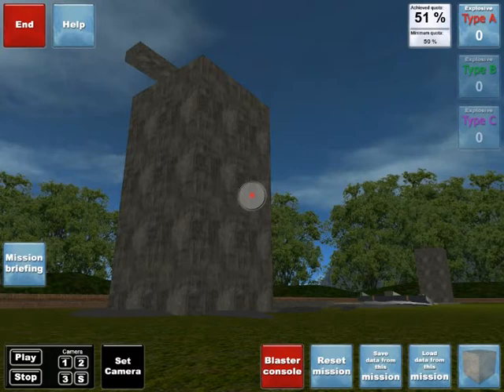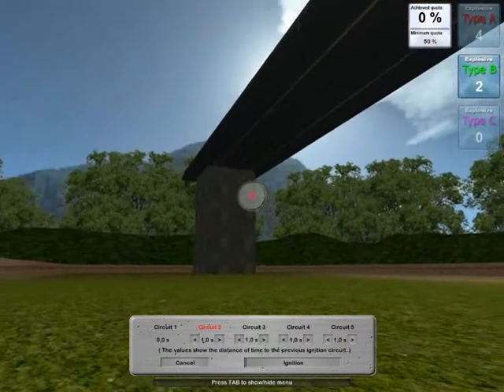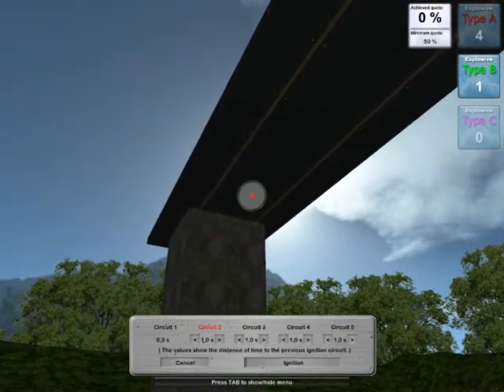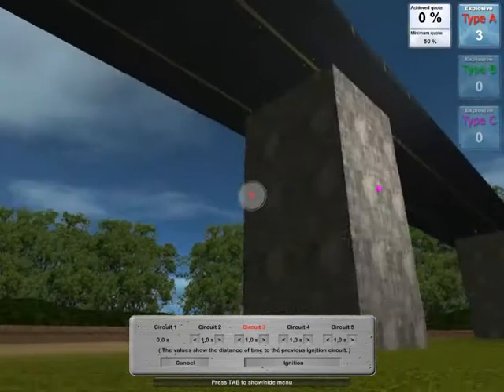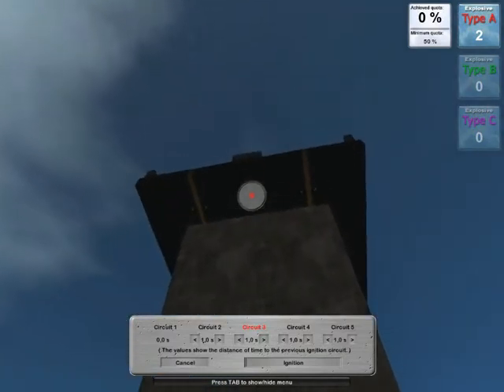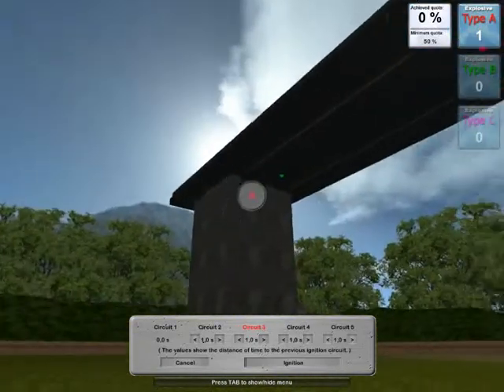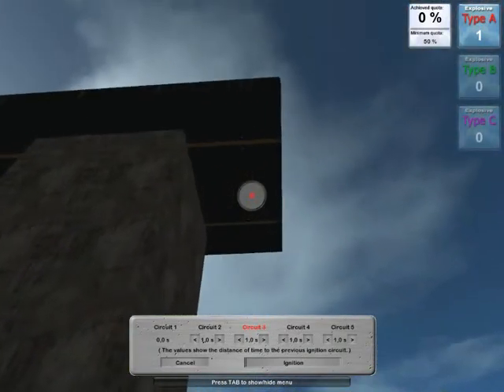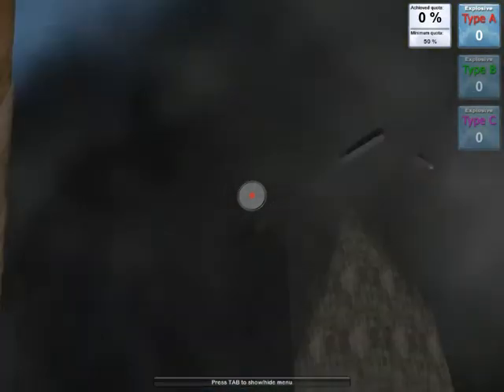Blasting Simulator Highway Bridge Solution (level 4)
I managed to blow the bridge up! Yay!
So chuffed about it, I just had to post a video.
Also because I wasted two episodes with fruitless attempts...